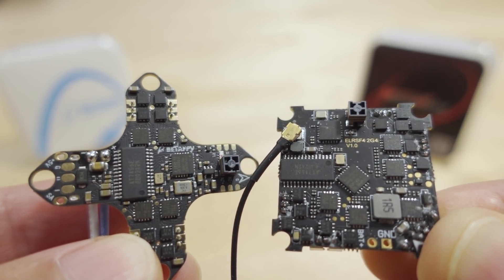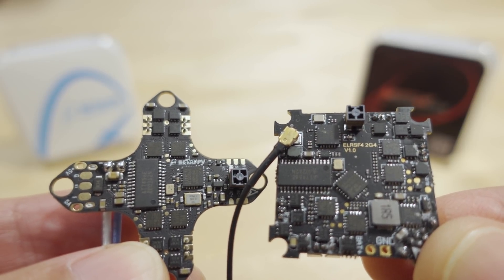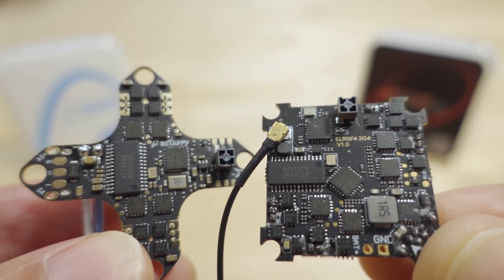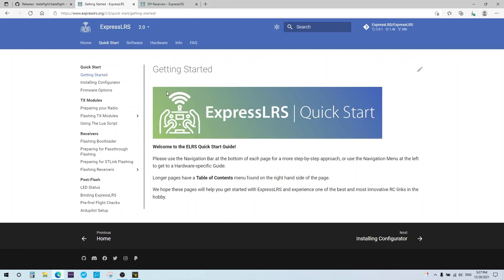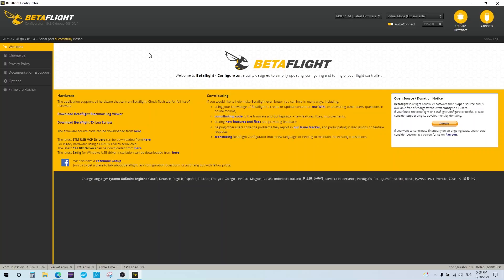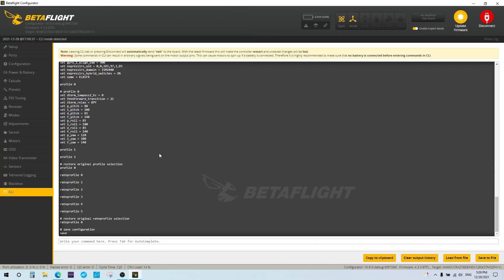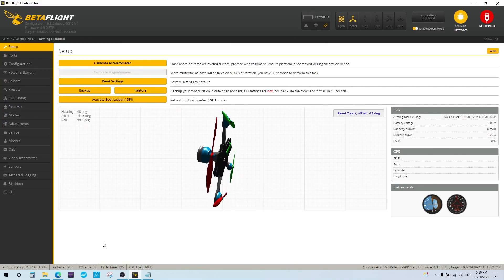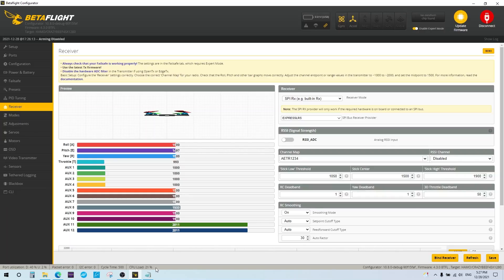ExpressLRS Firmware Update Tutorial for SPI Receivers 🎓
*Note*  When you paste back in your old diff into the CLI, it may cause the filters and pid sliders to stop working.  As some have pointed out in the video this is what happened on my Happymodel board.  It didn't seem to happen on the BETAFPV board.  It would be best to not paste back in the whole diff but just the non-filter and pid settings and readjust your filters and pids manually.

Bitcoin - 12Y5vysDMvgqX4Z7h7iRTsgwWoCNwv9MPs
Ethereum - 0xD8f3758678F3d93539F804e36811f0A04B0D047F
Litecoin - LcyGPS2f3NZxWU6BRkCJ5qdk1zV6jUCtn8